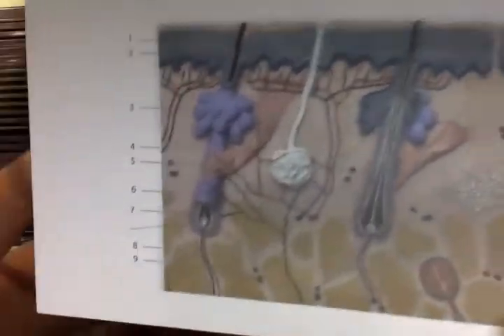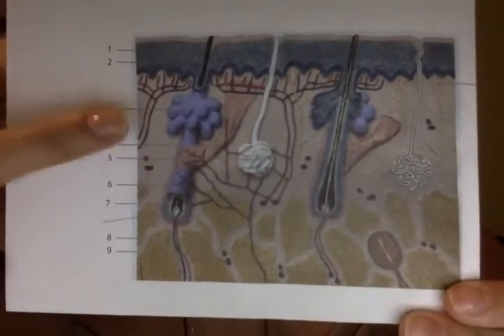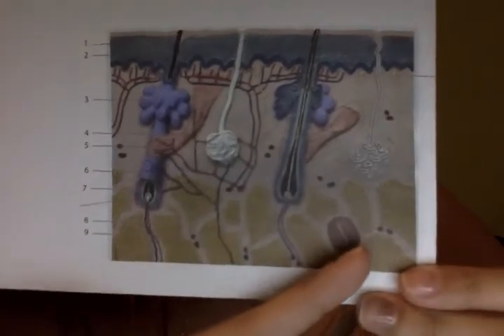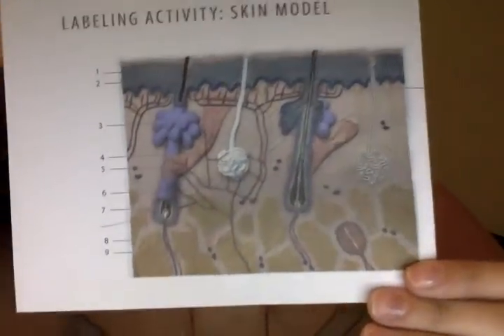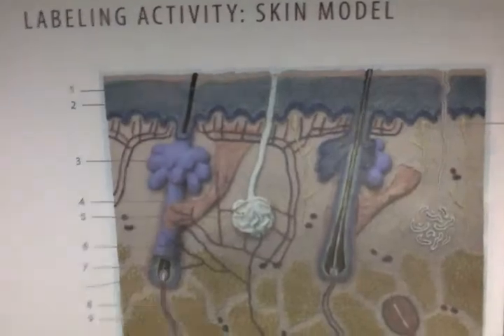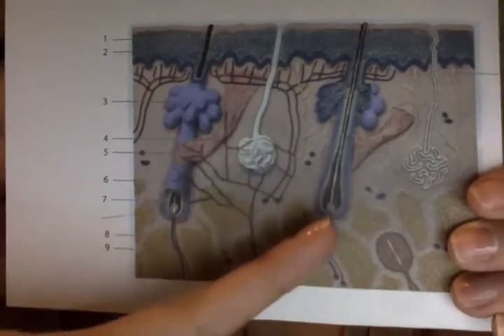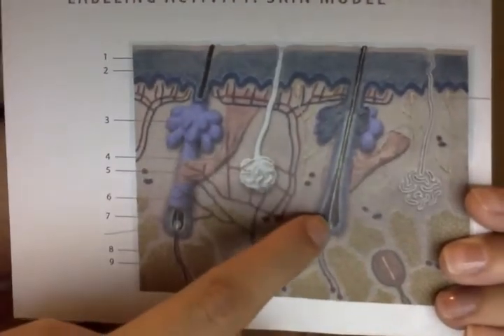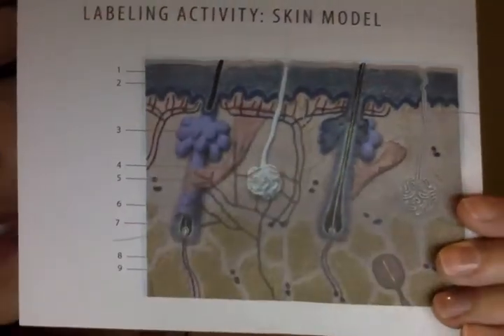Integumentary System- Skin